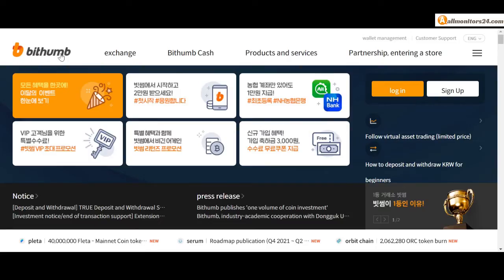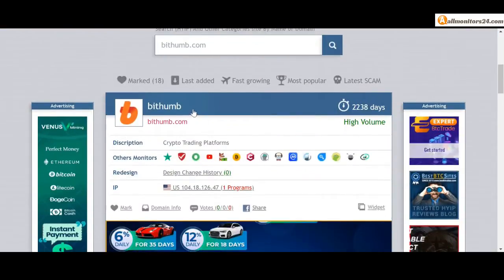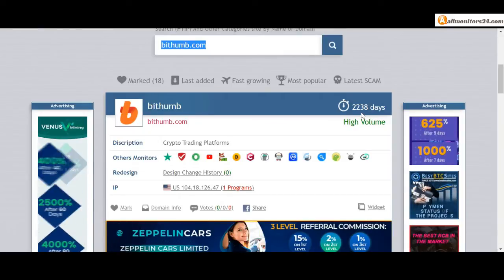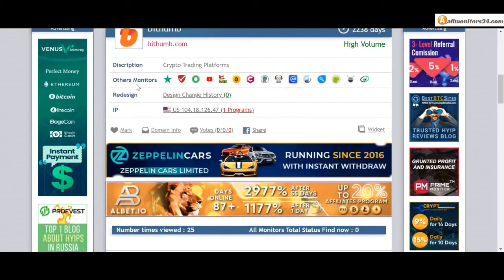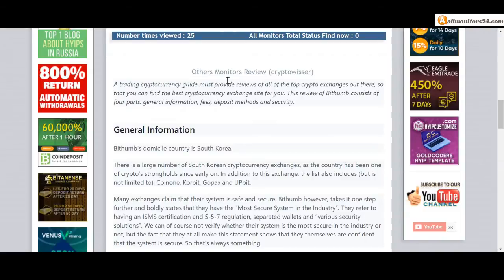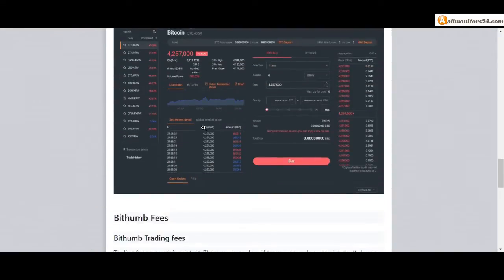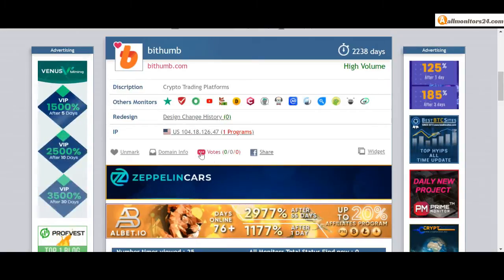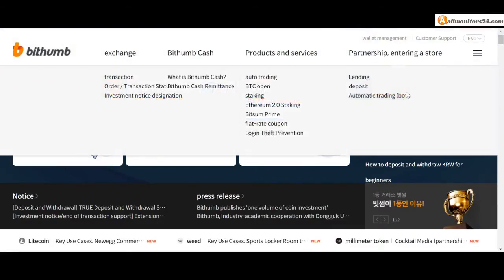bithumb.com, Reviews Scam Or Paying ?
Allmonitors24.com help you to find  check website is paying or a scam be safe  more info about - bithumb.com - visit this link